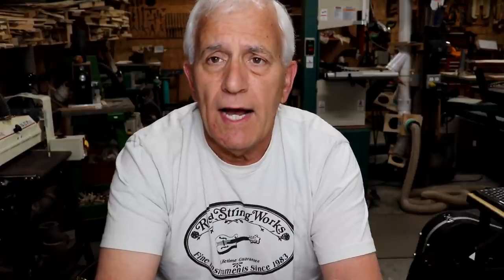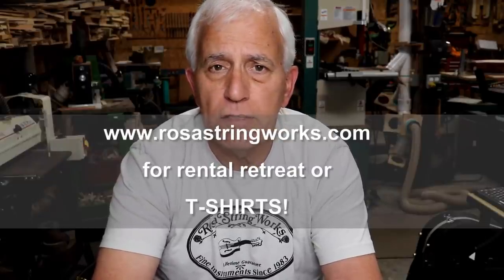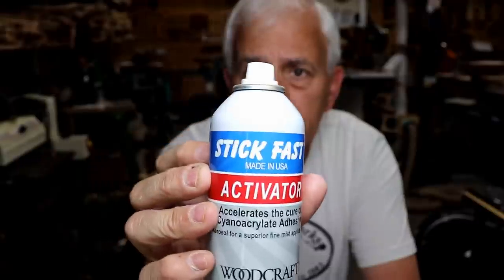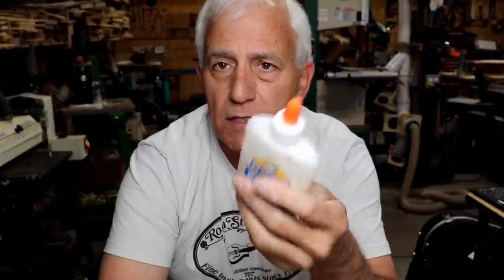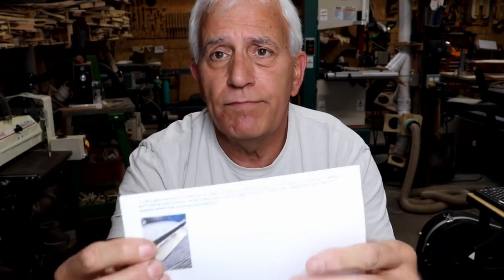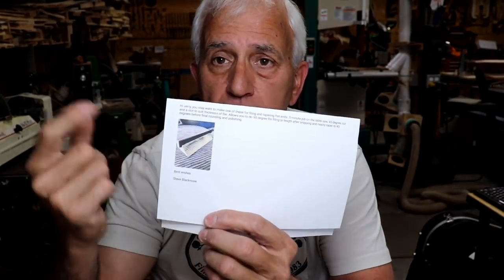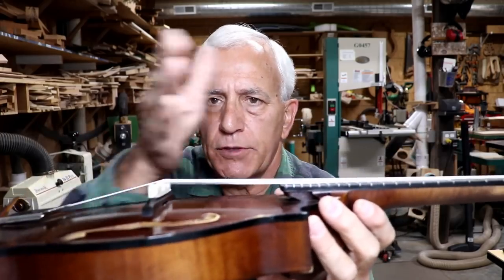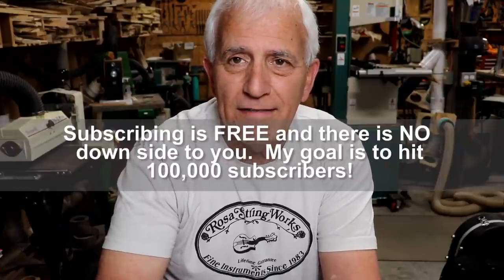RSW 20th Shoptalk Gluing and Setup Tips In This One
Some very good tips on gluing technique.  A very useful tip on adjustable/floating Bridge alignment.